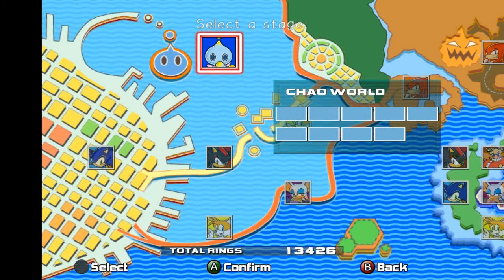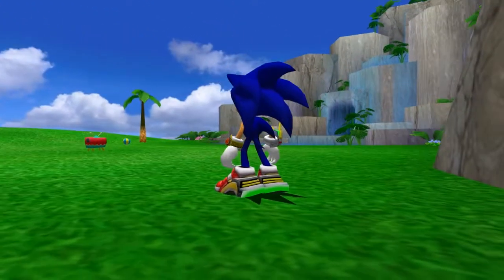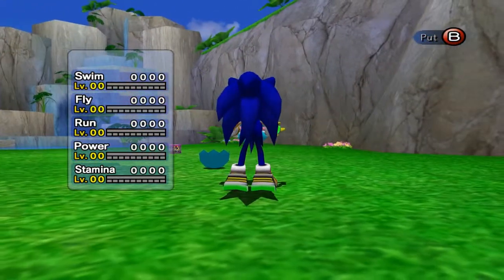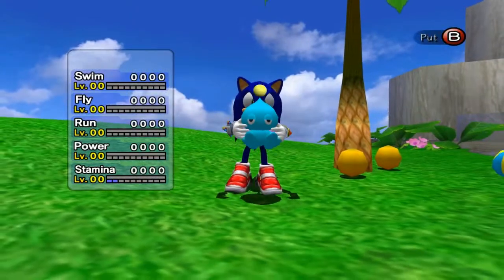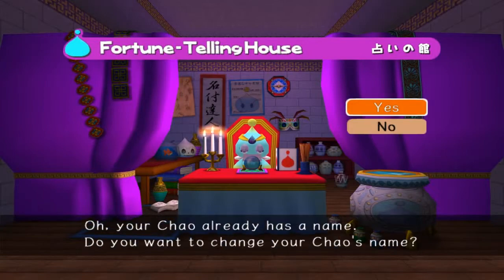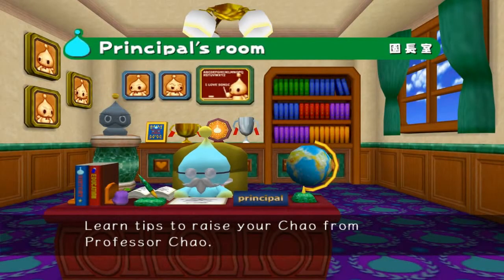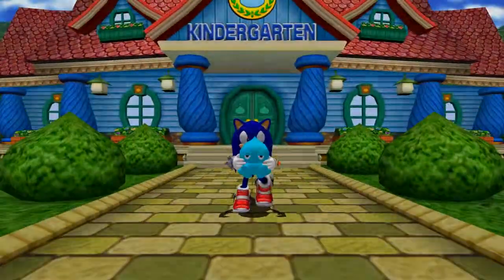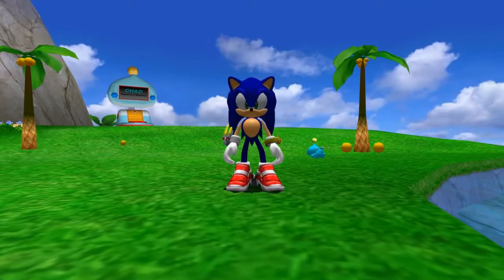Let's Play Sonic Adventure 2 Battle: Part 45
Go to Chao Island for all your Chao needs!